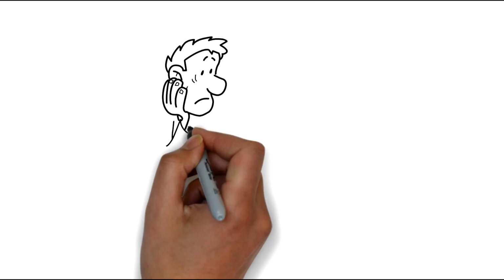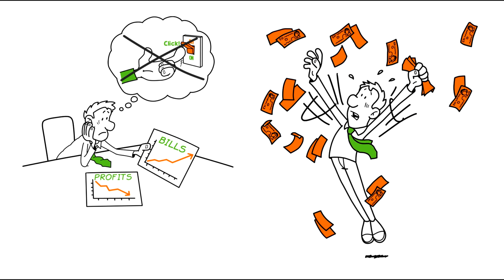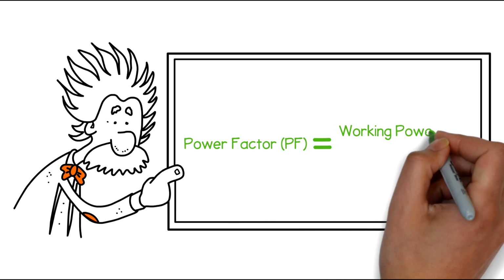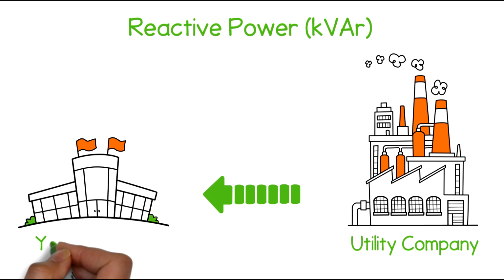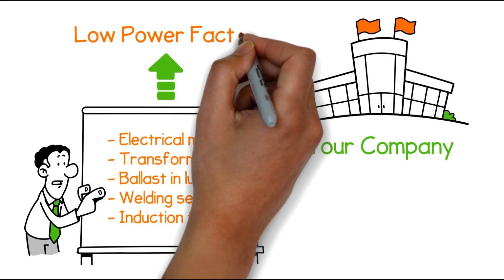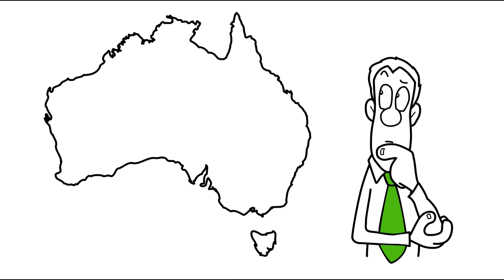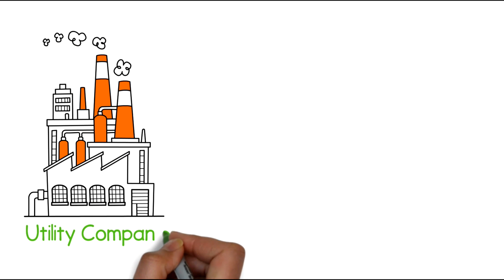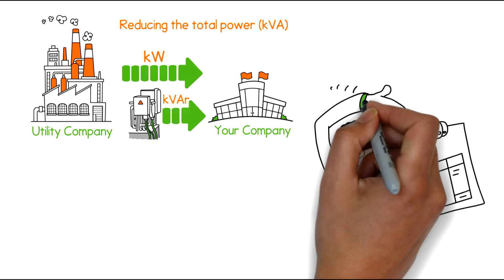Power Factor Explained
What is Power Factor Correction?